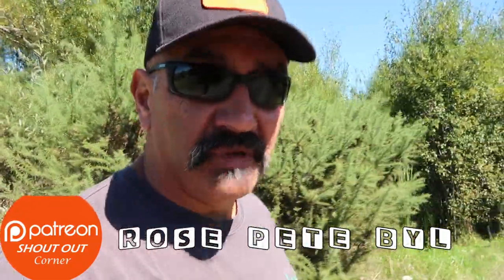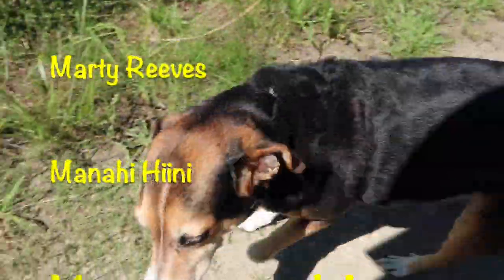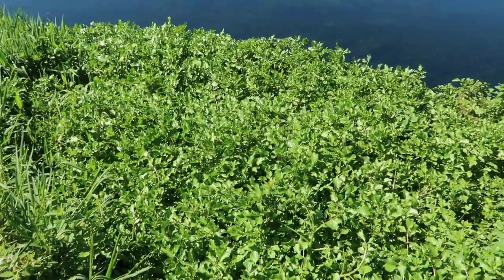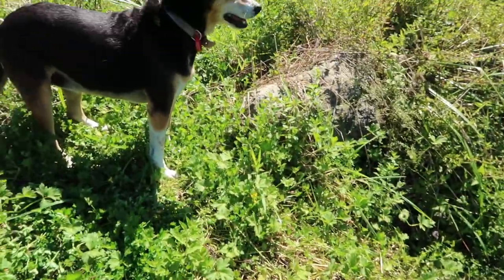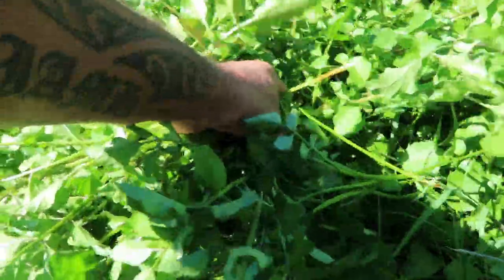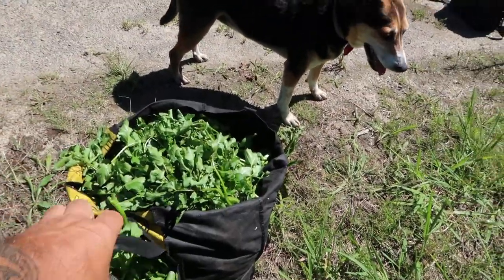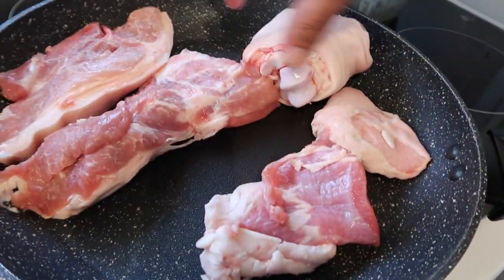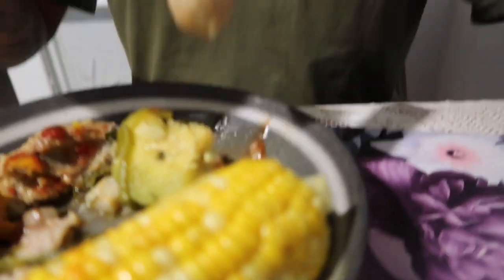WATERCRESS BOIL UP - The First One Is Definitely the Best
That time of the year for a watercress forage and a hearty 'Boil Up' to warm you up on these cooler nights as autumn arrives. The first boil up for the year is the best one! These 2 bags fed well over 10 people.

And lucky for me it is also apple season as they grow wild on the sides of the road.
Stocking up on healthy nutrients for winter.

It doesn't get any better than that!

Inflatable Pillow
APG Camping Wood Stove
APG 750ml Gas Stove
APG 1400ml Gas Stove
Camera Bag
Ulanzi VL49 Mini LED Light
Ulanzi GoPro Cage
Ulanzi Cage x2 hot shoes
Zomake Sleeping Mattress
Aricxi 4 x 3 Tarp
Bisinna 2 man tent
Canon G7X USB charger
Naturehike sleeping bag